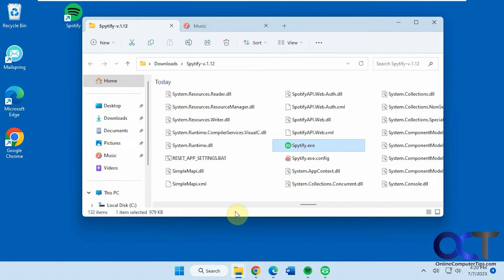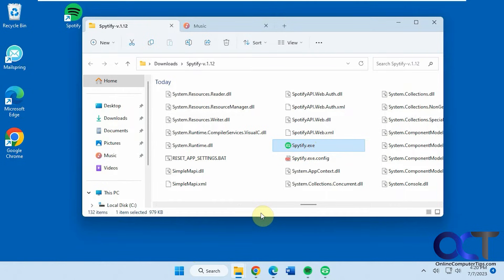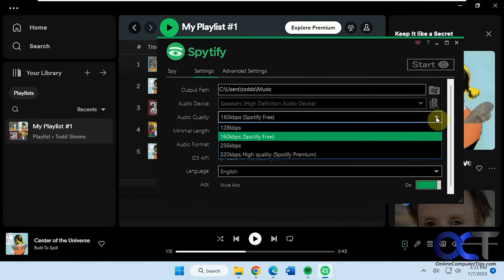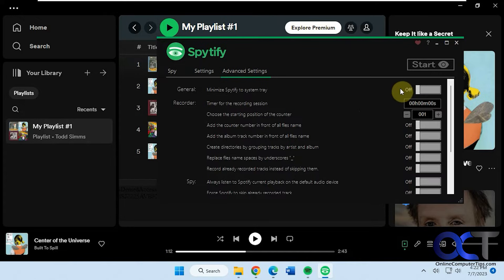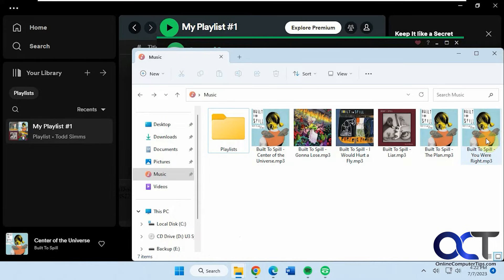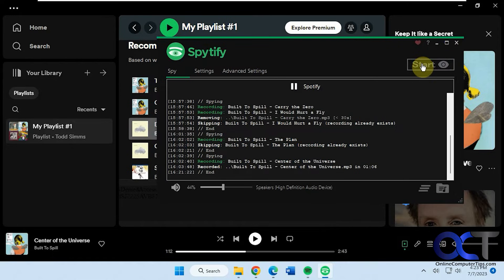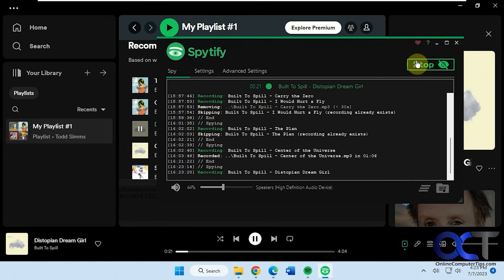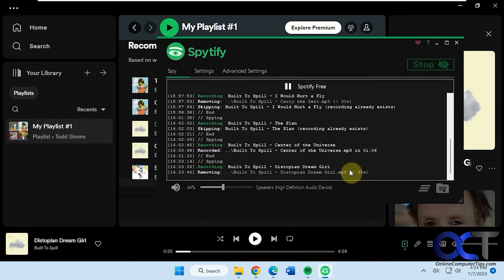How to Record Spotify Music to Save to Your Computer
If you are a Spotify user and have the free account, you probably know that you cant save your music to your computer to listen to offline. But if you use the free Spytify app, you can record your songs while you listen to them and it will create MP3 or WAV files on your computer for each one so you can listen to them later or burn them to a CD or put them on your phone etc. It also knows not to record commercials and will add the album art to the MP3 files when they are created.